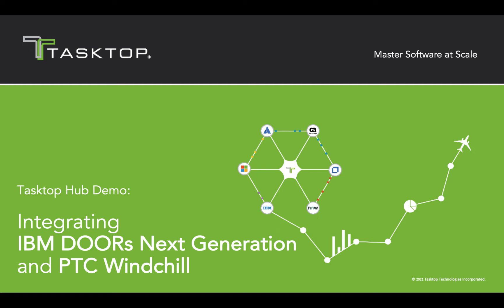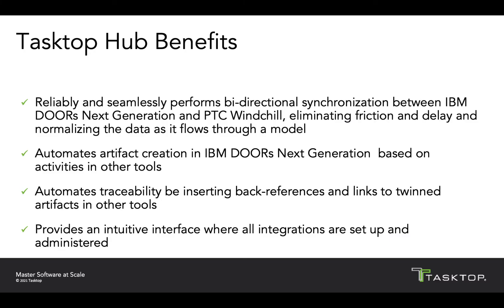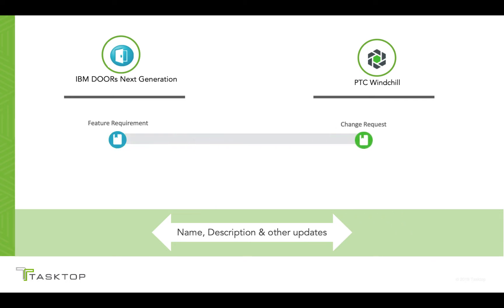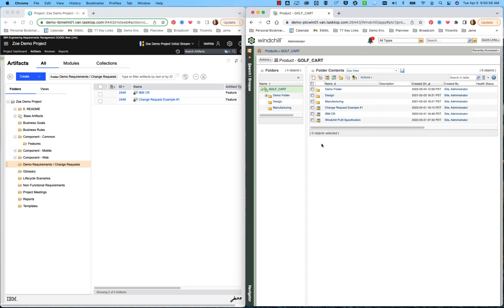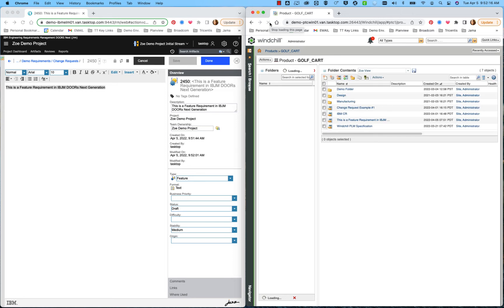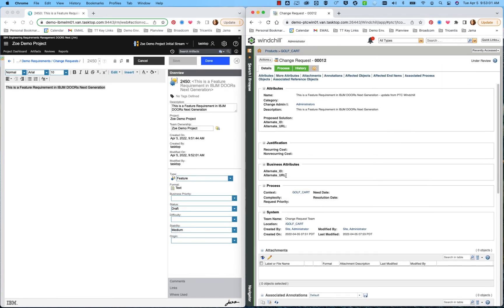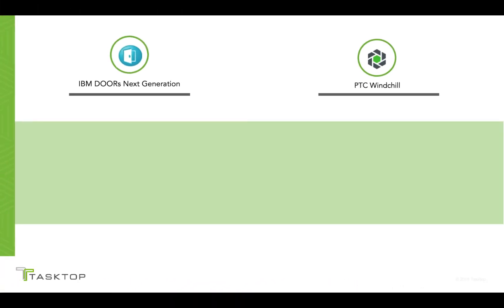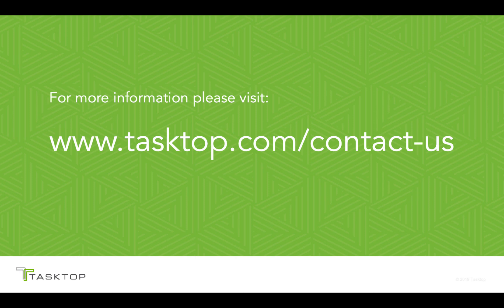Tasktop Hub Demo - Integrating IBM DOORS Next Generation (DNG) and PTC Windchill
In this Tasktop Hub demo, IBM DOORs Next Generation is integrated with PTC Windchill to improve speed, velocity and quality of your software delivery.